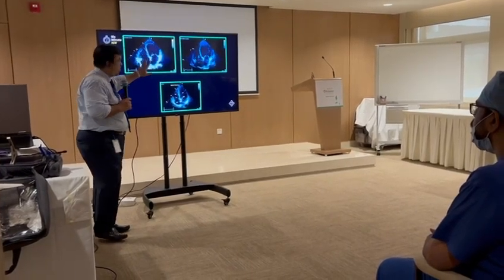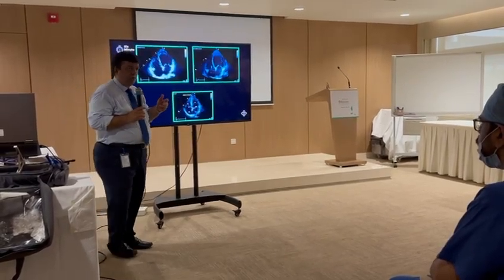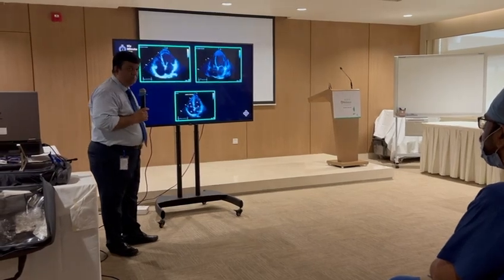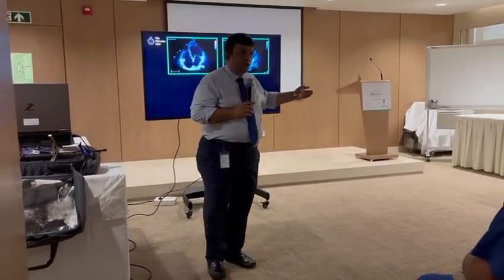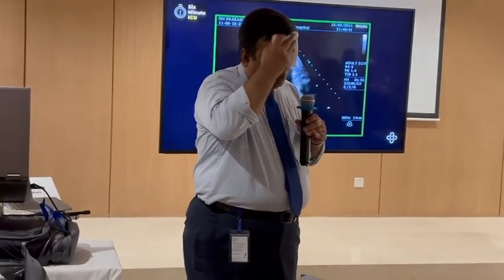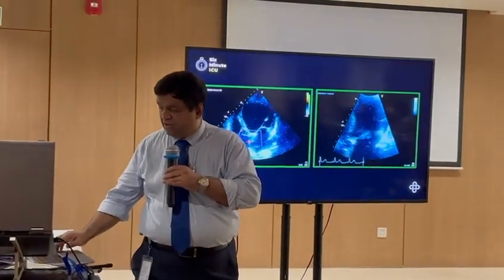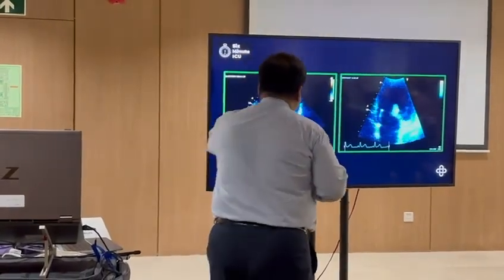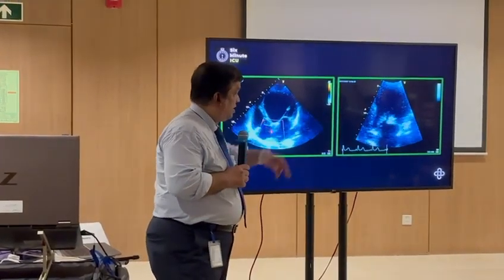Focccus2.0 Sir H N Relaince Hospital and Research Center Mumbai 29.06.24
Video from Santosh Kumar Gaikwad